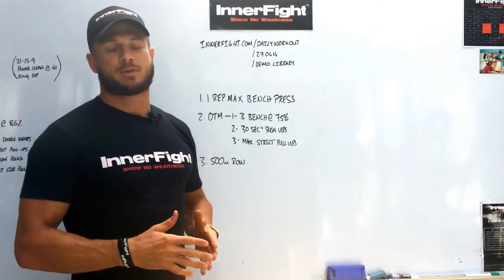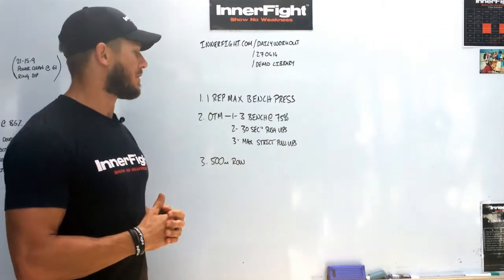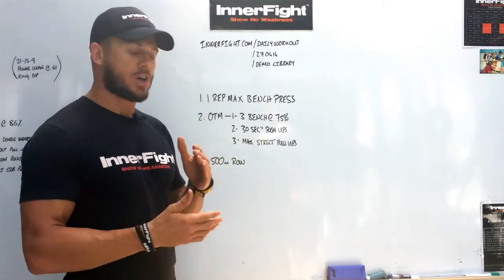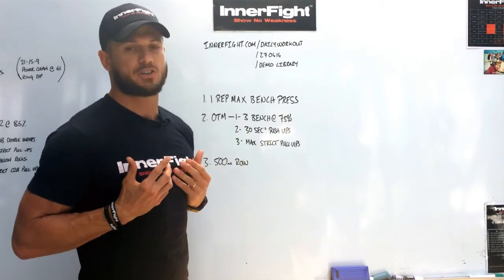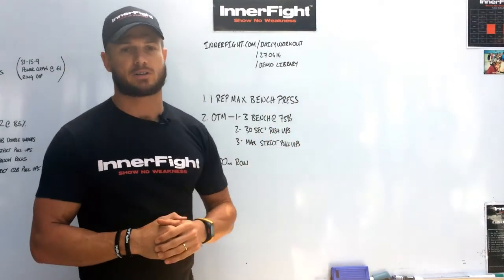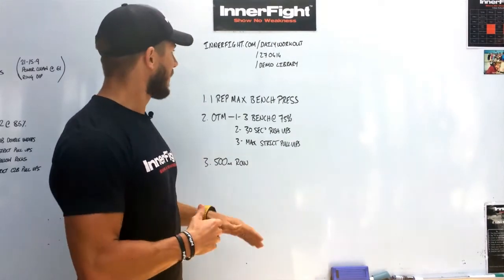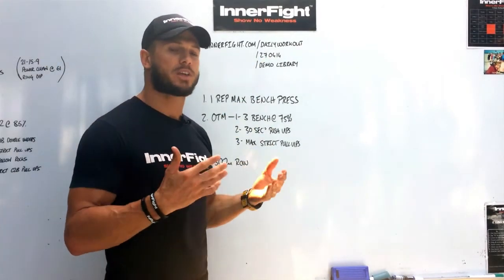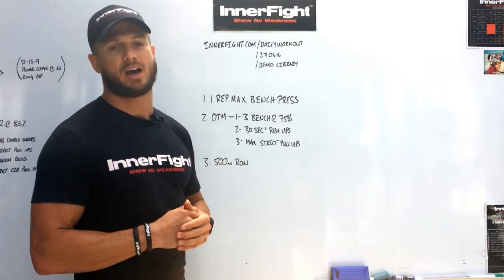UR7's workout of the week 02/05/14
InnerFight is proud to partner with UR7s and bring you a weekly workout.
Enjoy the workout and post your times and comments to the comments section.
You can find a whole load of workouts that will help you with your rugby fitness over along with a huge library of demo videos to ensure you are doing things right
Enjoy the workouts